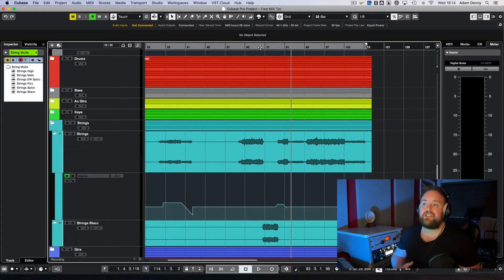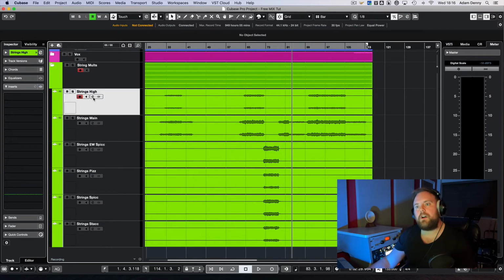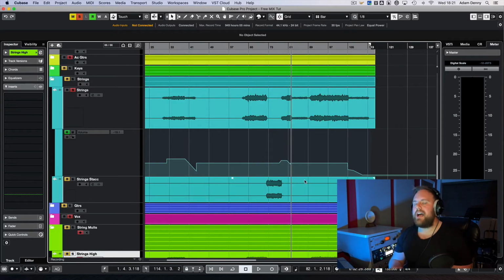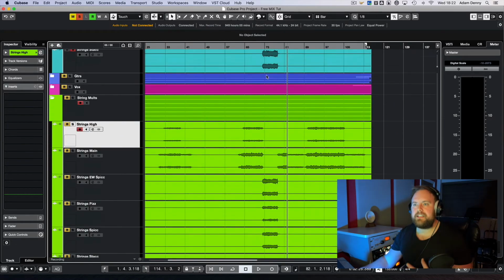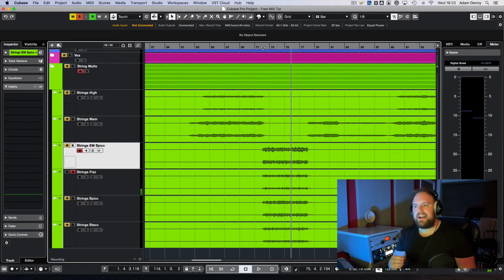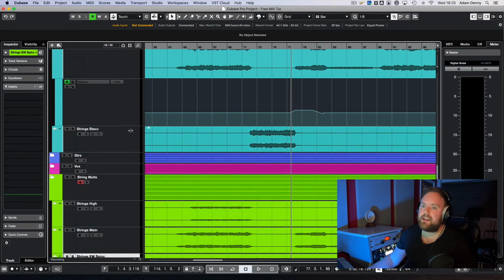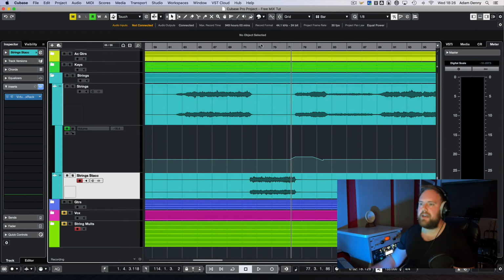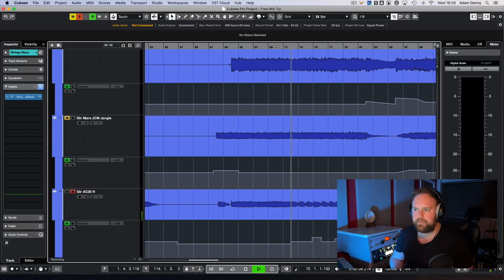Arranging Strings In Pop Rock Songs To Build Excitement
Download the Songwriters Checklist

In this video I show you how to use strings to add an extra element to your song arrangements. Strings are a popular texture in Pop, Rock and even Country music, and done right, can add so much emotion and movement to your songs.

In this video I show you exactly how I did just that on a Pop/Rock song using Eastwest Hollywood Strings - one of the best vst string libraries on the market!